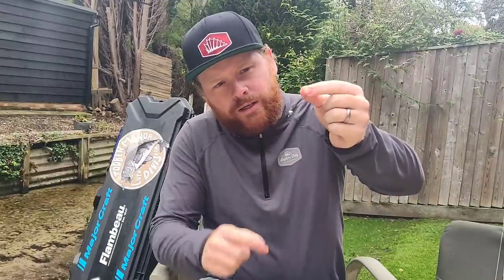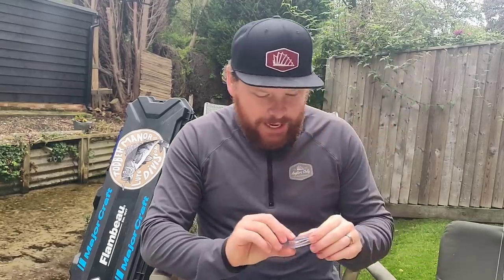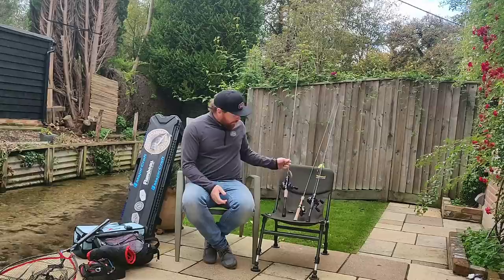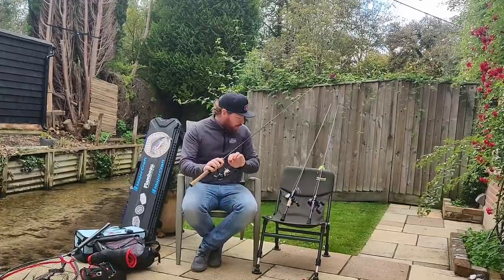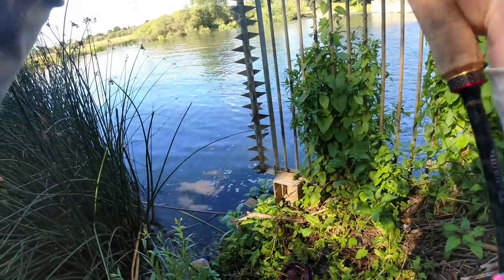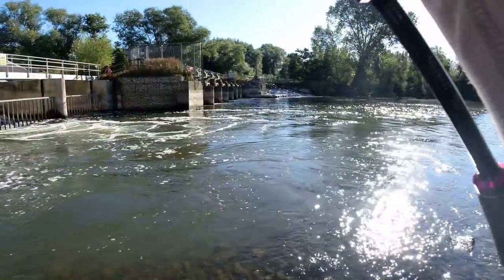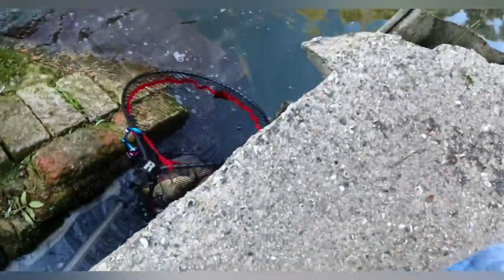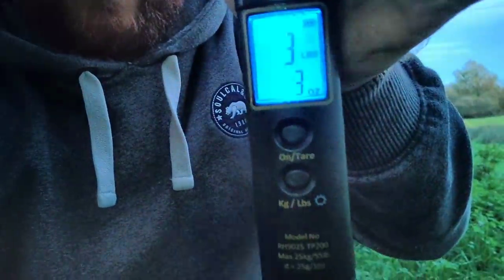Perch Season is a Go! What you might need to get started on catching Big Perch!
Hi everyone, I hope you and your families are well at this continuing crazy time. Sorry it's been a while since I've posted a vid but perch season is here sooooo I promise to get some more videos out over the coming weeks!! Perch season is finally back and I'm back to being so addicted!!  This video is a video of two Halves. To start with, in answer to a lot of great questions from you all, I wanted to give a "Perch season kickoff" overview of some tackle, rigs and lures that I have always used and swear by with my perch lure Fishing. Secondly I have used this as an opportunity to show you some footage that I couldn't squeeze into another video. The last video I published had a bug that meant that it wasn't showing properly and I needed to delete to re edit but unfortunately I had deleted most of the original footage so couldn't re edit 🤦‍♂️ I have added the capture of three specimen perch in three casts from that video along with some more footage I have been sitting on over the last few weeks. Hopefully it's useful and is a good watch!! I really hope you enjoy the video and if you do and haven't already please like and subscribe and feel free to share it with any of your fishing mates if you think they might also enjoy it. I really genuinely appreciate all of your support and feedback for my videos and I am blown away with the response. I get alot of MSG's which is awesome and I do my best to get back quickly but like everyone I have a full-time job outside of fishing so please don't be offended if it takes me a while to answer. Just send me a reminder to get it up my inbox and I'll do my best to get back to you asap or get out and answer in a vid! It's alot of fun being out on the bank again making these videos and I'm so pleased they are hitting the mark. As always I hope these vids inspire you to get out on the hunt for some big perch and if you do tight lines from me!

Stay safe and speak soon!

Adam (@londonperchfinder)

For those of you interested in looking at anything I have talked about in this or any of my videos all the bits can be found at Todber Manor. If you want to have a look for yourself please follow this link to my page on their website!